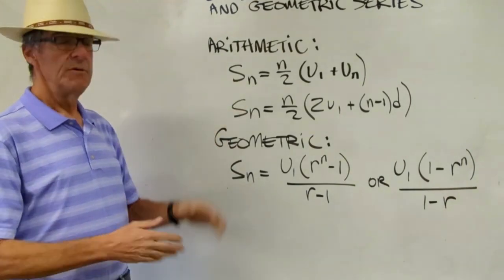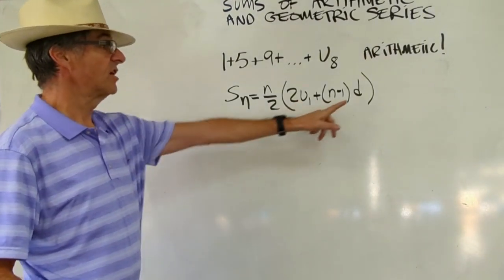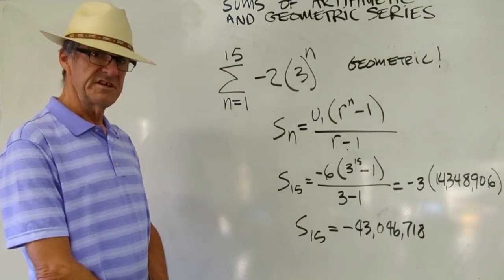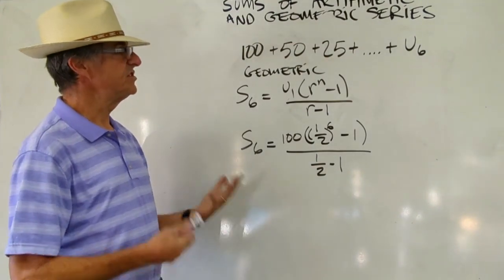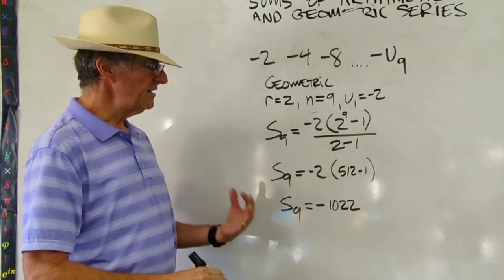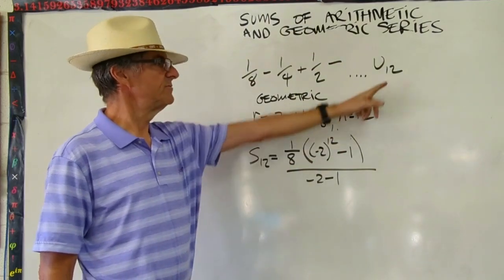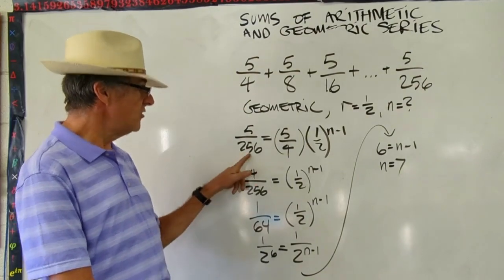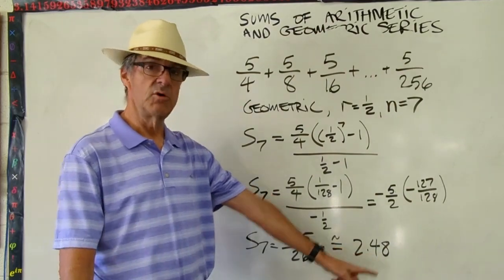Sums of Arithmetic and Geometric Series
Explains how to use formulas to calculate sums of arithmetic and geometric series.